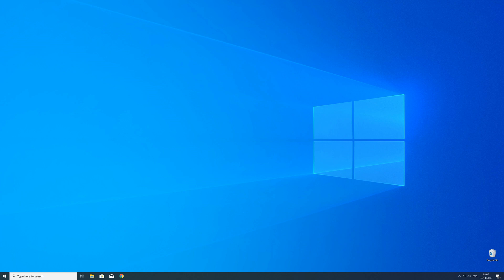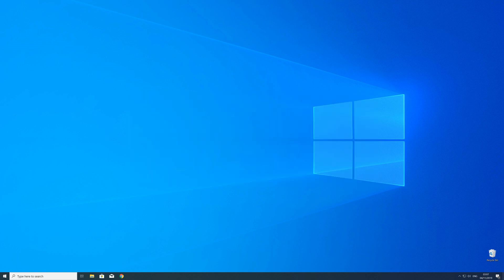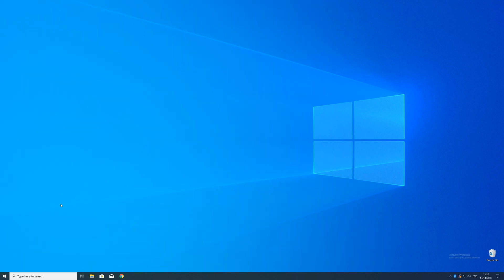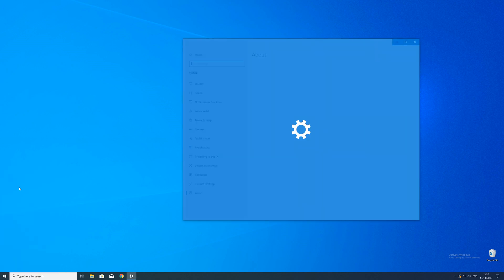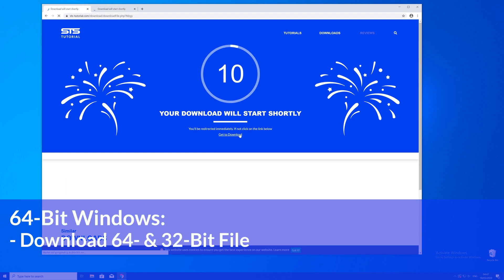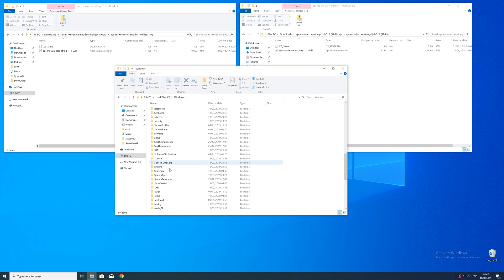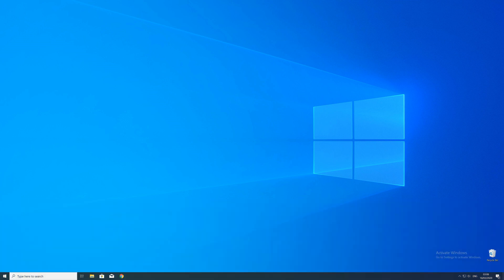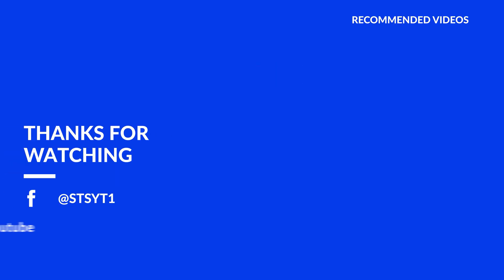api-ms-win-core-string-l1-1-0.dll Missing Error | Windows | 2020 | Fix #1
- - Steps - -
Download the file according to your system:
     - 32-Bit - 32-Bit File
     - 64-Bit - 32 + 64 Bit File

Copy/Paste the file/s into the designated folder:
32-Bit Windows:
     - 32-Bit Version - C:WindowsSystem32
64-Bit Windows:
     - 32-Bit Version - C:WindowsSysWOW64
     - 64-Bit Version - C:WindowsSystem32